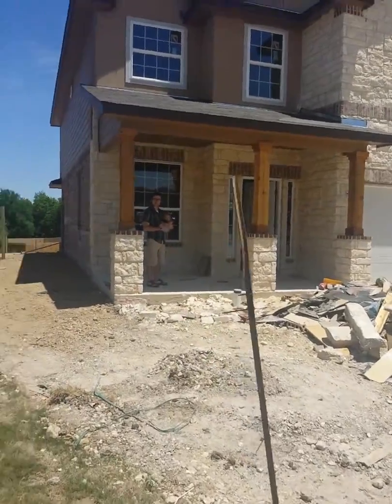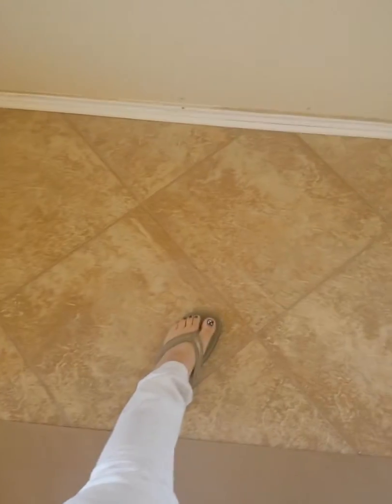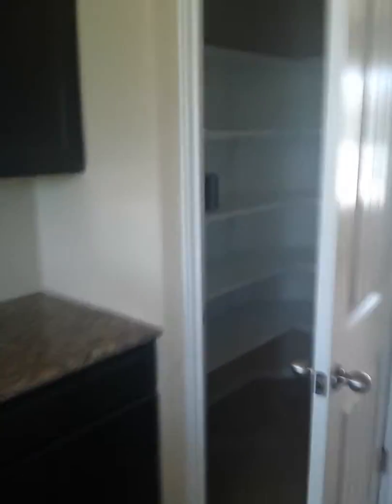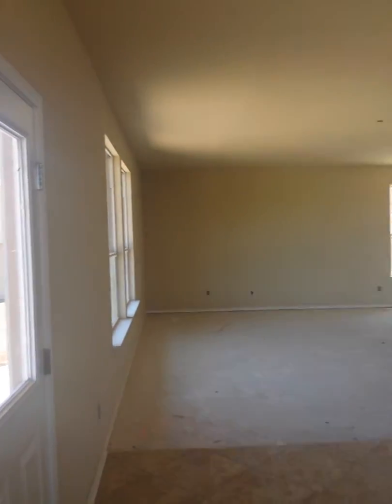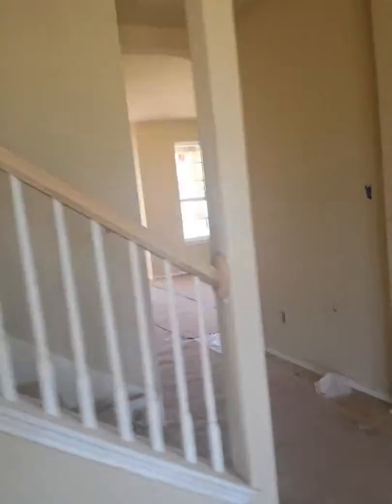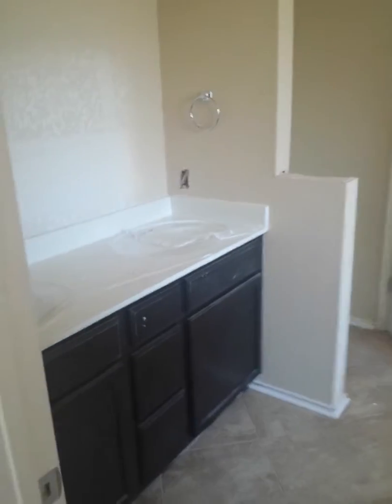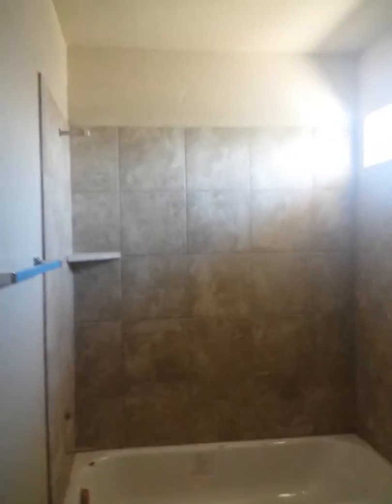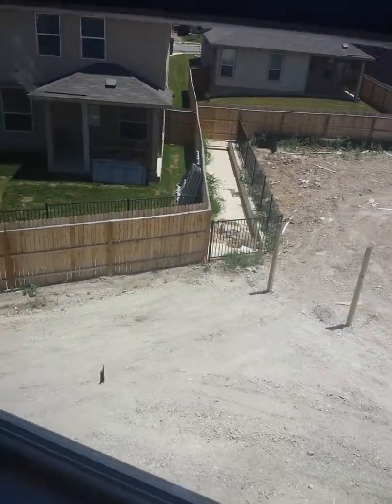House Walk Through